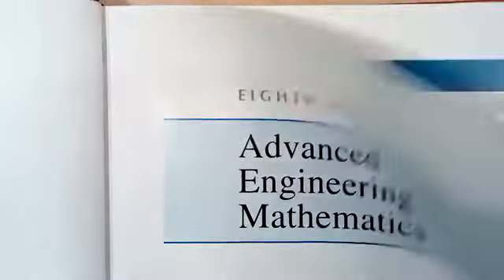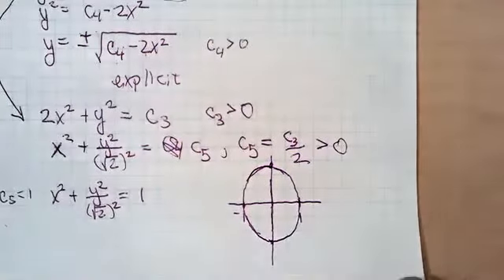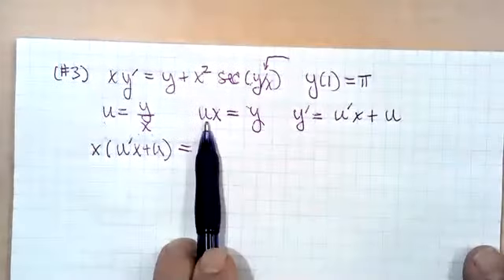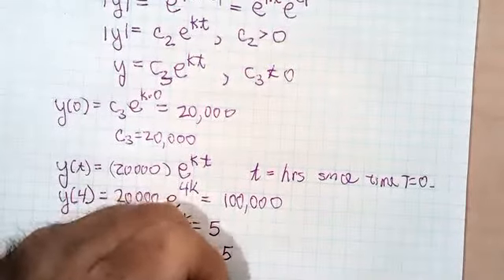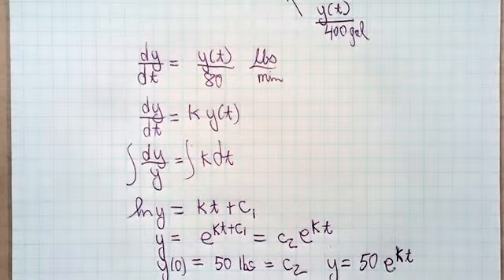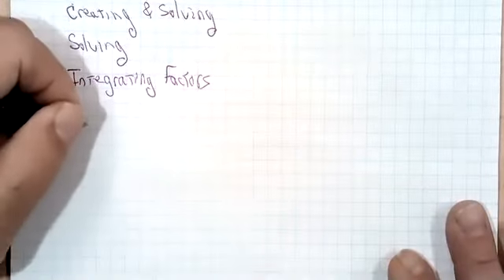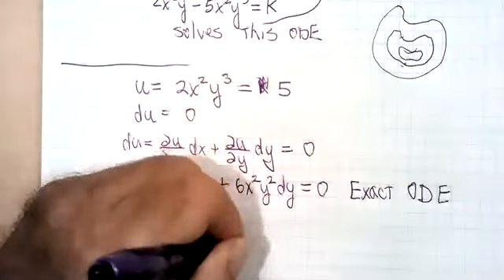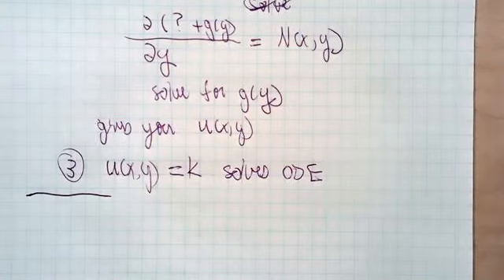Separable and Exact Ordinary Differential Equations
Examples of the solution of separable and exact ODEs.